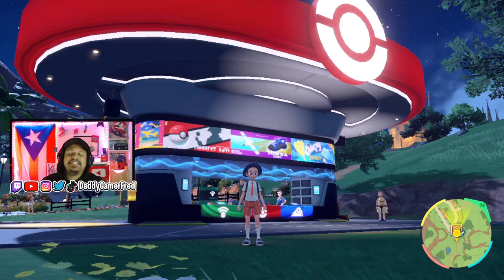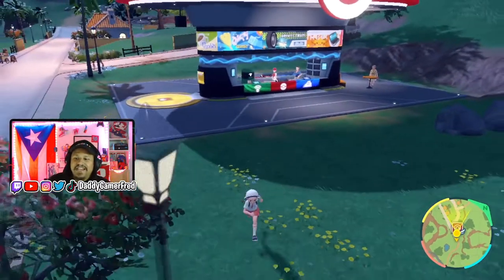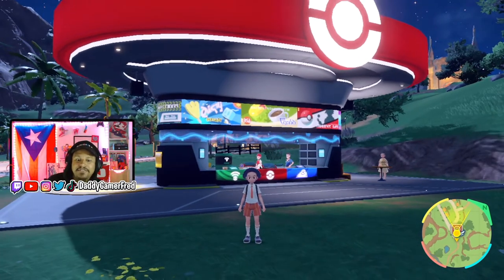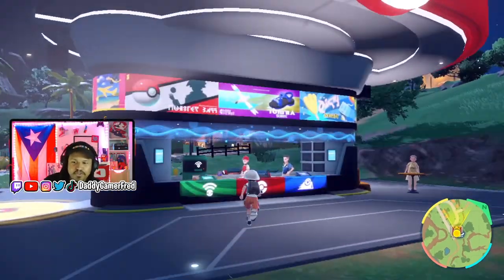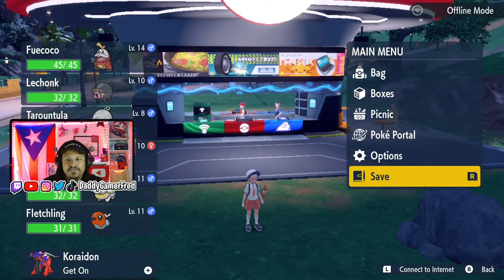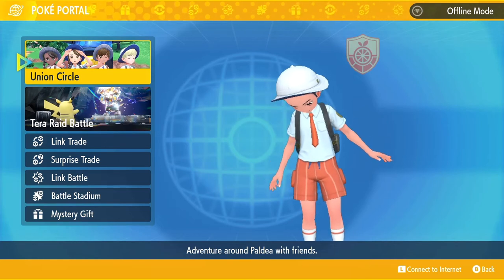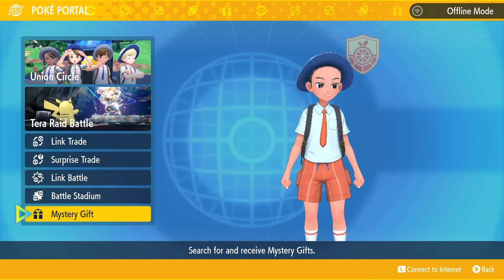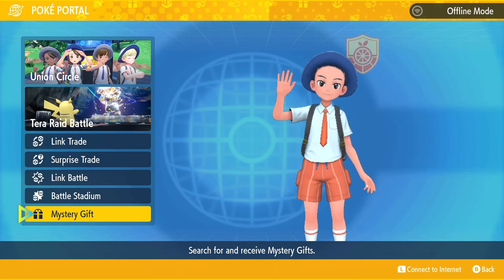How to get MYSTERY GIFT in Pokémon Scarlet and Violet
Follow Daddy Gamer Fred
◉ YouTube Member: ​
◉Nintendo Switch Friend Code : SW- 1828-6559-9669
◉PSN : DaddyGamerFred
◉Pokèmon G0 Trainer Code : 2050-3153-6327